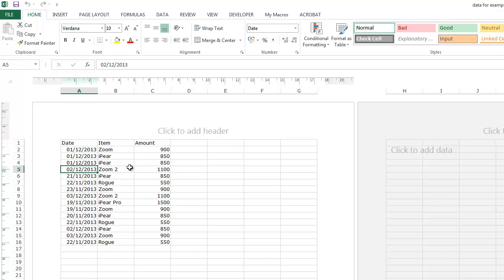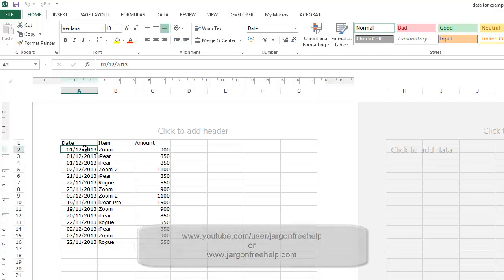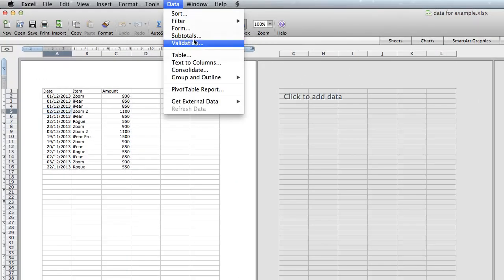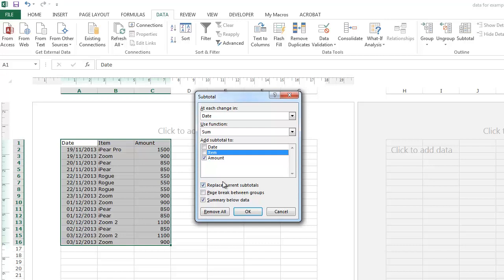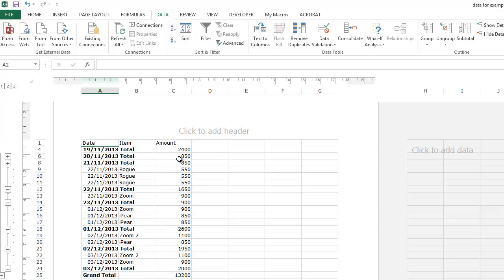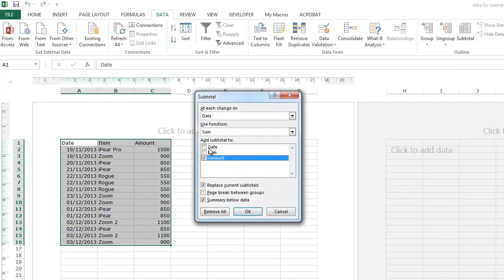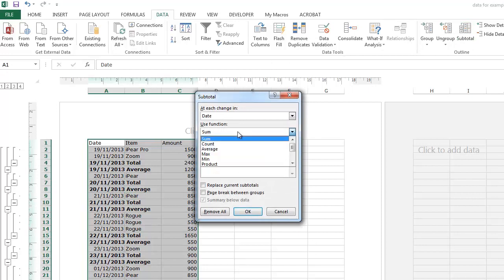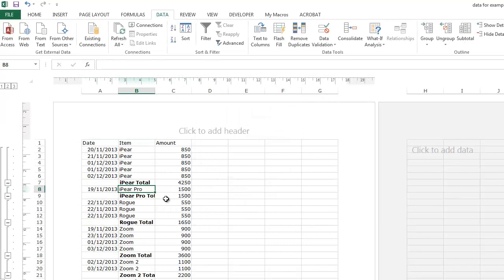Excel: How to Use Subtotals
One of the great tools in Excel is the Subtotals. Here you can take a list of data and in a few clicks get important informtation like the total, average, highest or lowest value in a group within a list. shows us how.